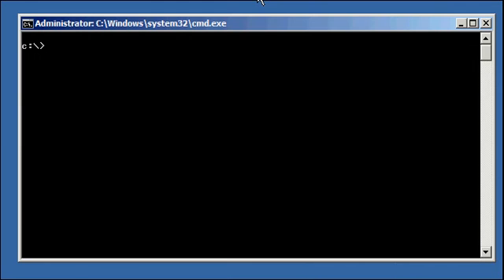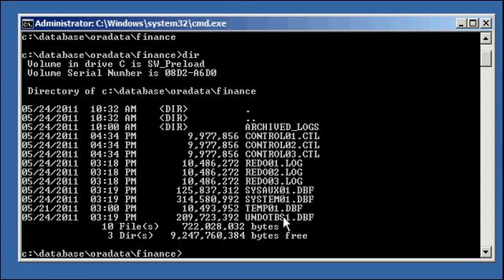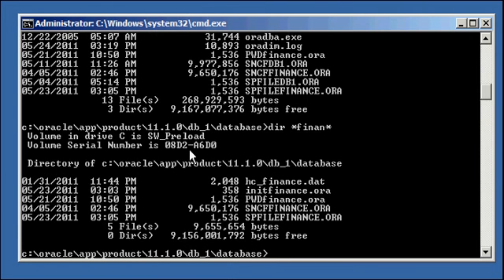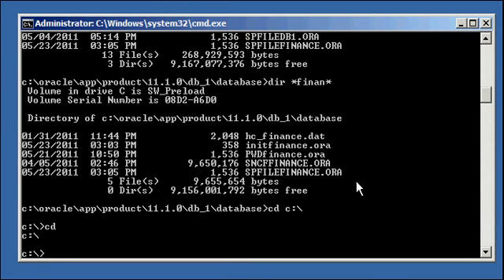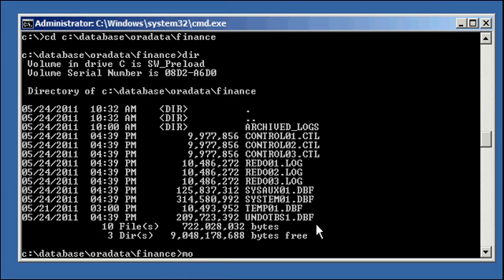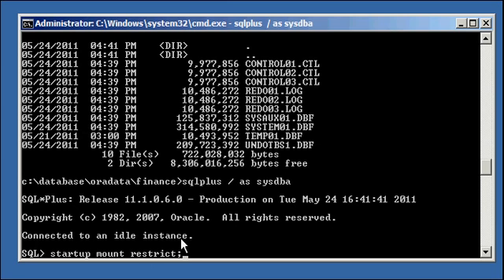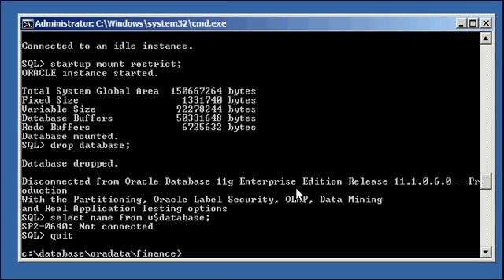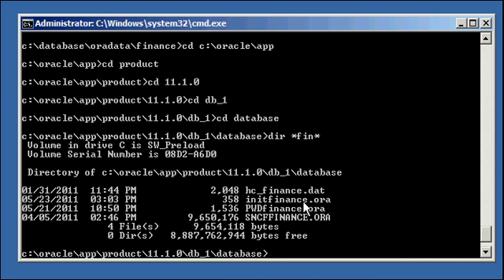Oracle DBA Justin - How to drop/delete an Oracle database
How to delete/drop an Oracle database